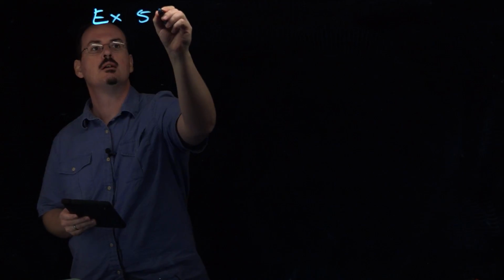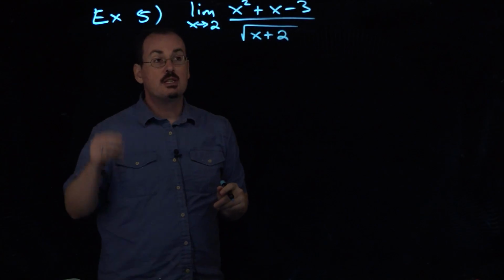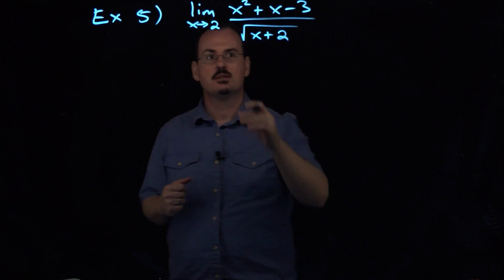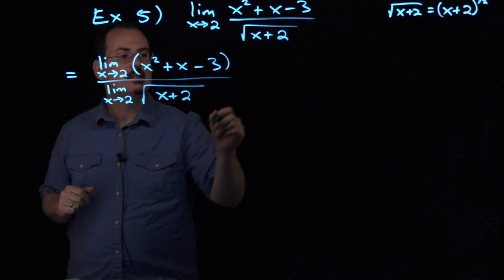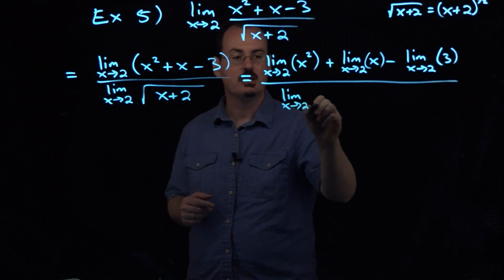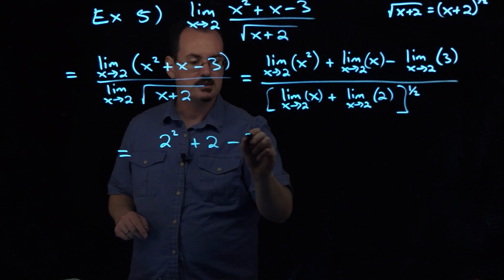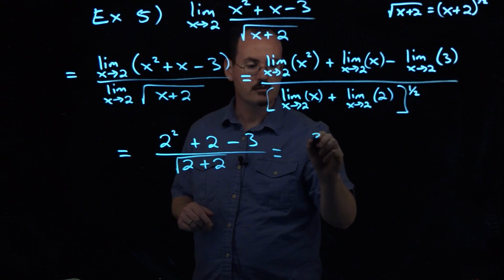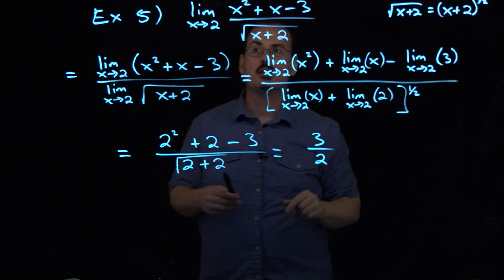Section 3.1 example 5